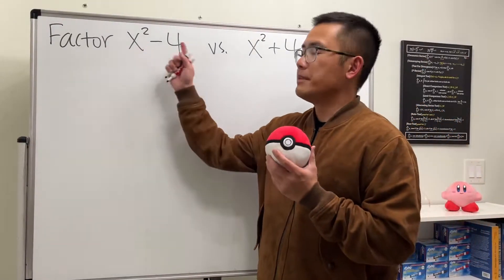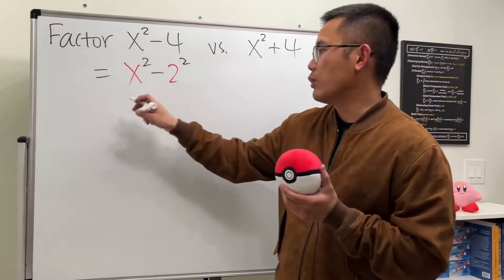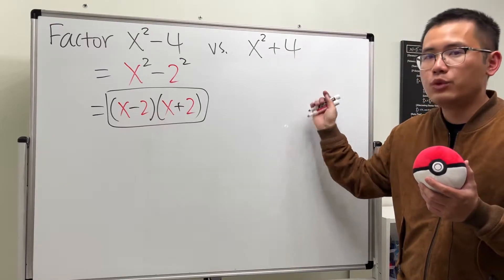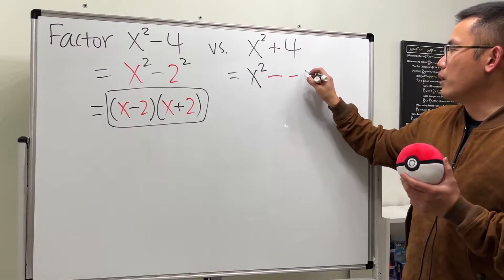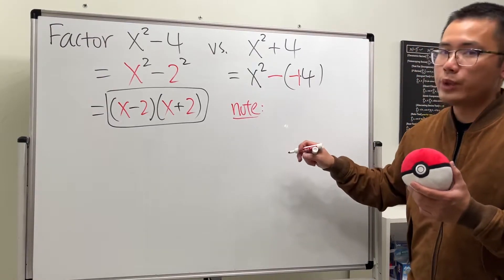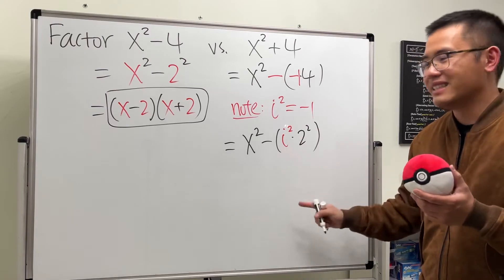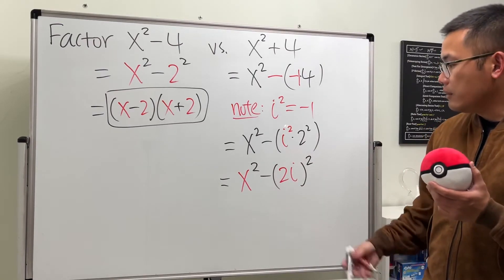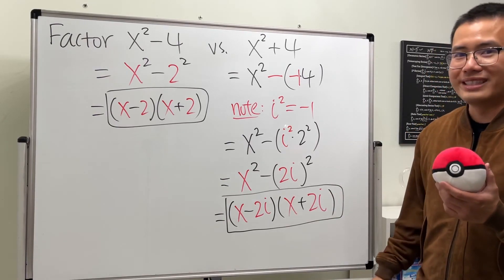Factoring x^2-4 vs factoring x^2+4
Factoring the binomial x^2-4 isn't bad because we can use the difference of two square formula, namely a^2-b^2=(a-b)(a+b). But how do we factor a sum of two squares x^2+4? We will need to use the imaginary unit i to achieve that!